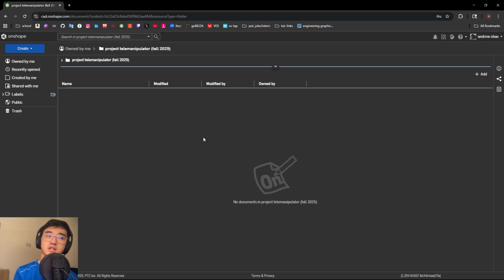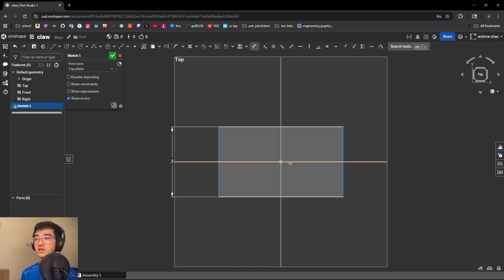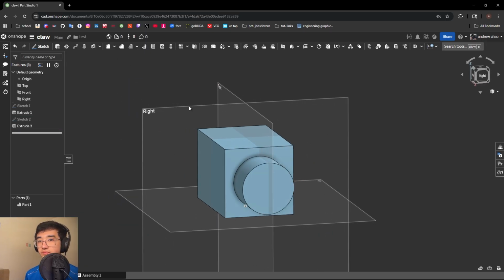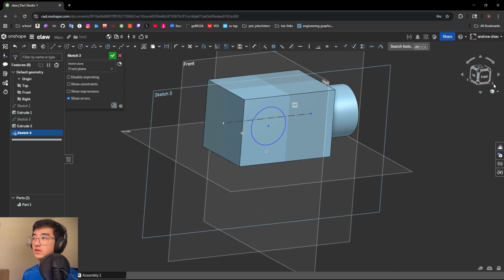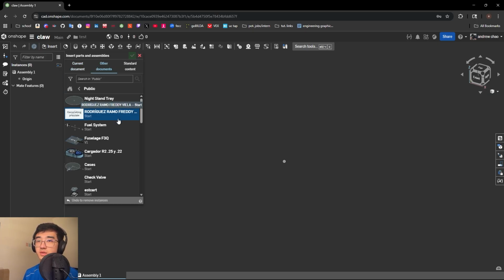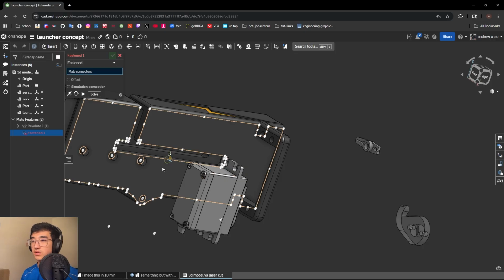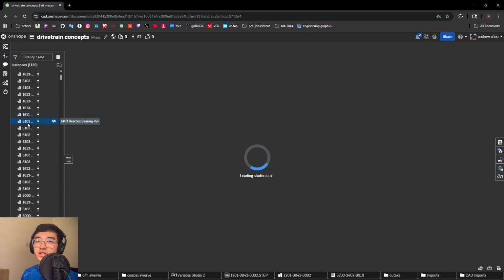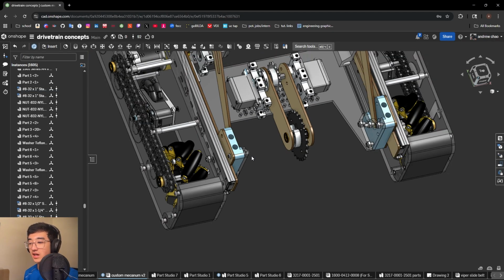Getting Started with Onshape: Extrude, Revolve, and Fastened Mates (Workshop #1)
Recorded for the Project Telemanipulator Division from Applied Engineering Club at Fullerton College.